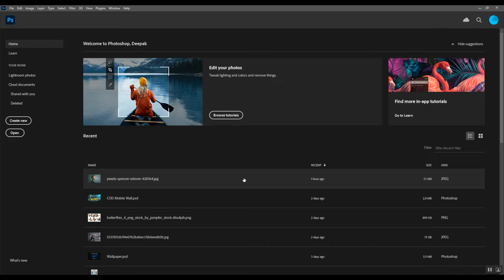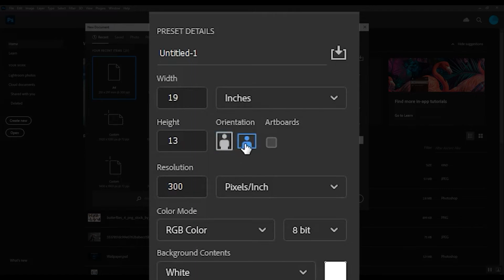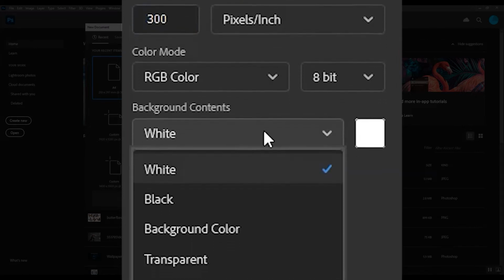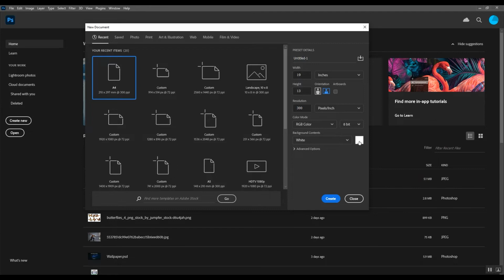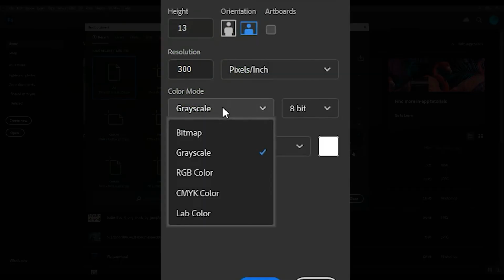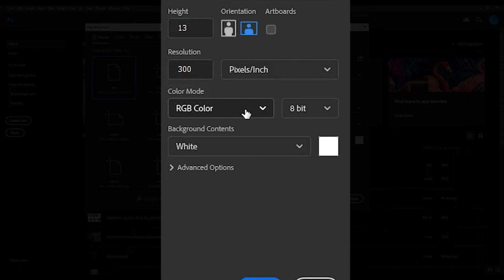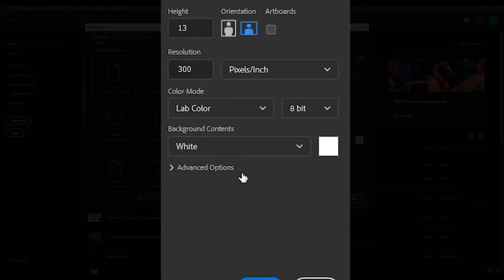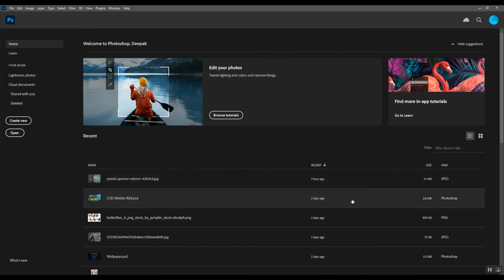Adobe Photoshop for Beginners-Class 2 | Tutorials | Every user should learn Photoshop | D Game Squad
I've started this training for anyone who wants to learn Graphic Designing for FREE in a professional way. This tutorial was made to familiarize anyone to using Adobe Photoshop, and start creating awesome graphic design and projects today! This long video  was designed to be a resource which could be used if one wishes to improve upon/ learn one certain aspect covered in the basics, however if you are a complete beginner, I recommend you follow along the whole way though this tutorial, so hopefully by the end of it, you will be a lot more confident with your knowledge and ability as you continue getting more comfortable with the program!